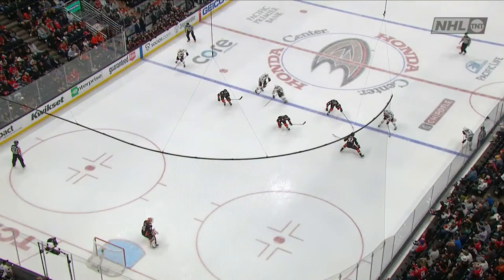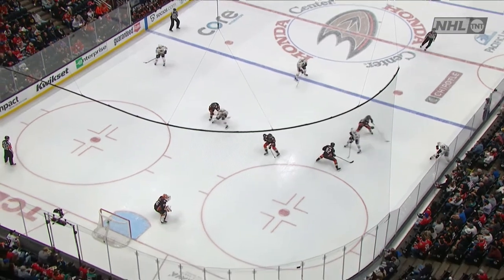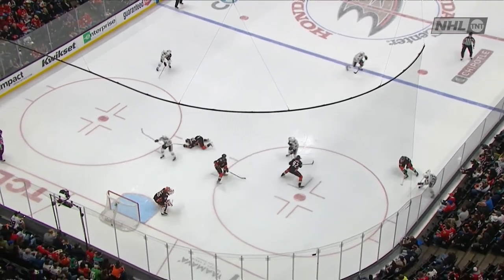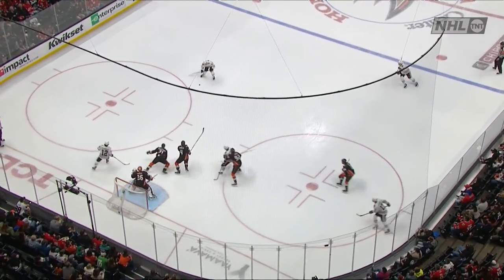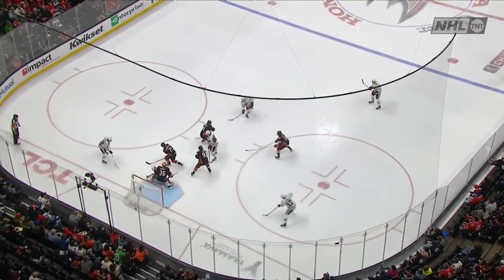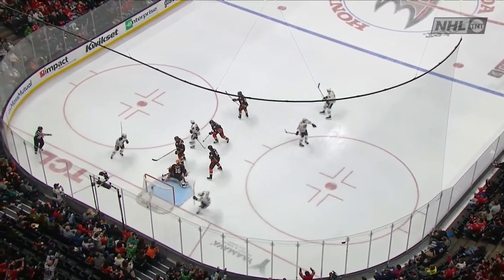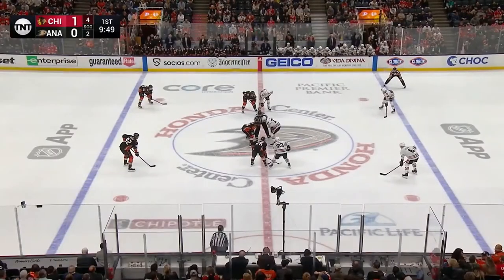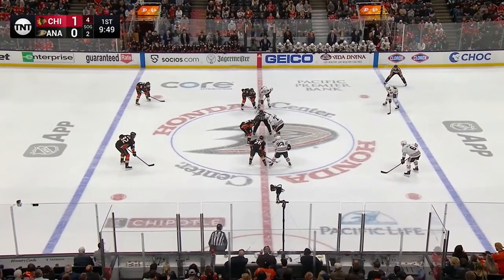Taylor Raddysh On The Power Play Pots His First Power Play Goal With The Blackhawks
The Blackhawks open the scoring on the man advantage as Taylor Raddysh picks up his first power play goal with the new club as he beats John Gibson glove side from between the circles.